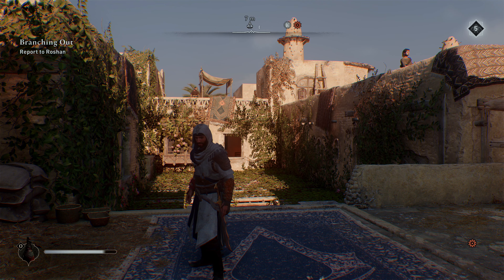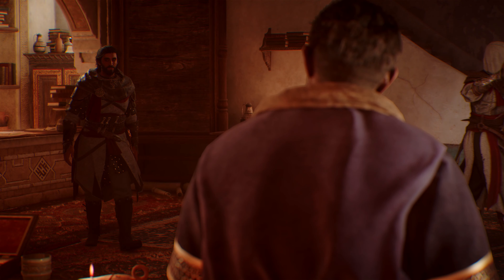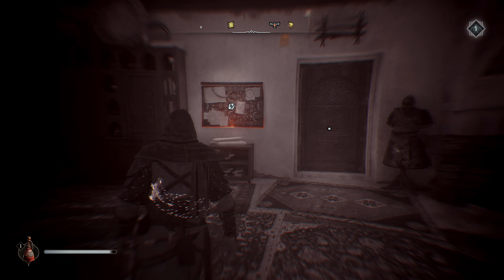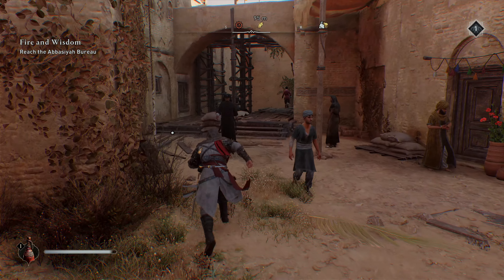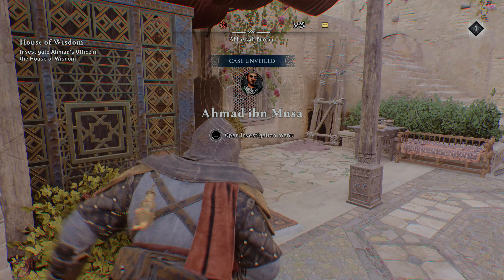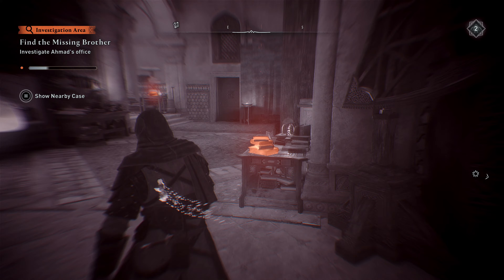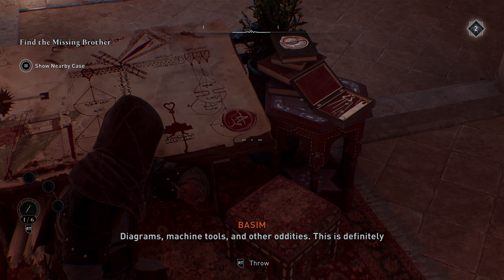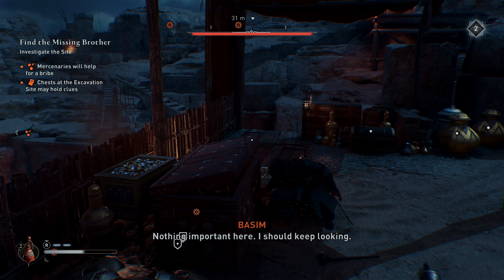Assassins Creed Mirage - Part 5 - The House of Wisdom's Dig Site